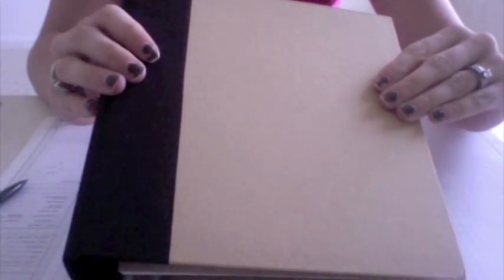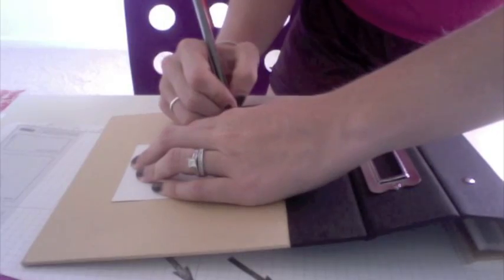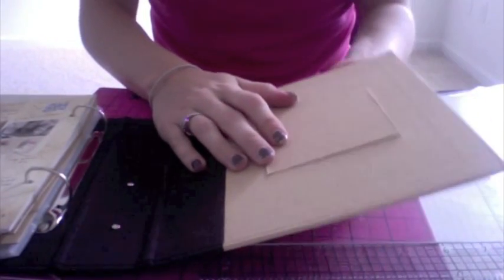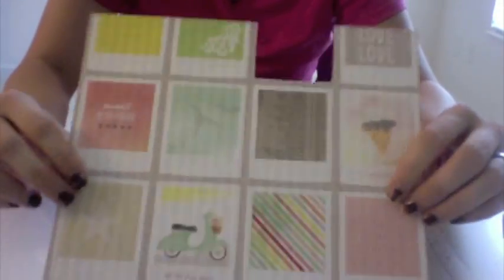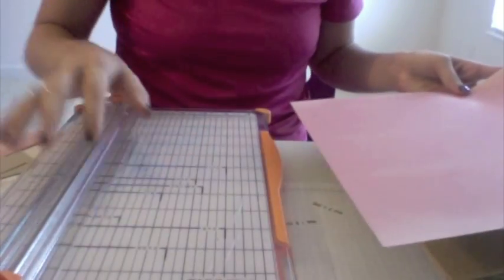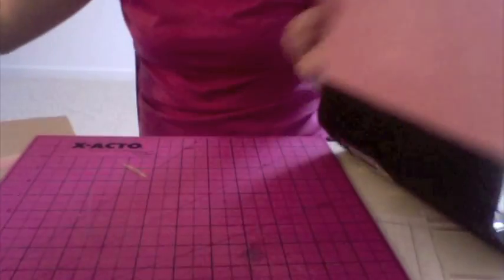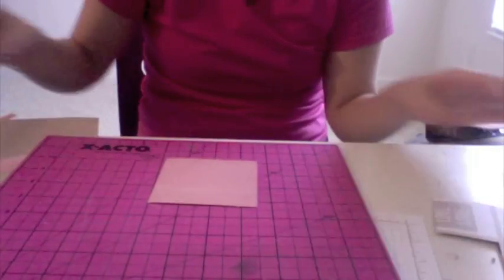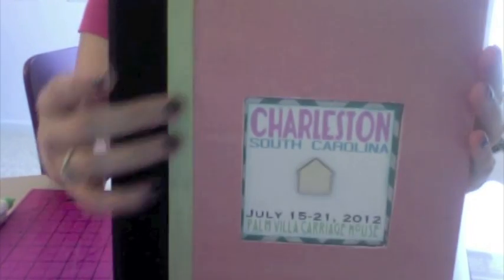Altering my Simple Stories album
This is my first try at recording one of my projects in progress. I know the quality is awful but please, no negative comments. Hope you enjoy it and let me know if you alter any of your pre-made albums in any way!